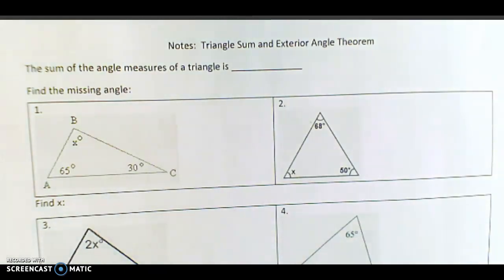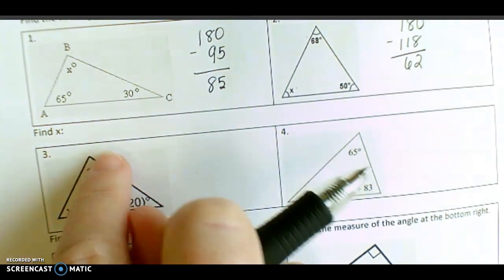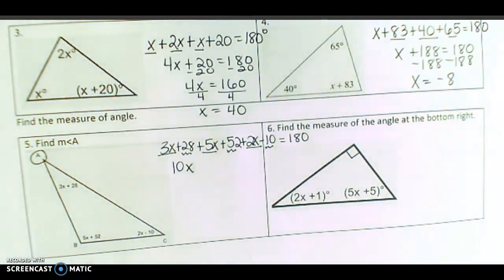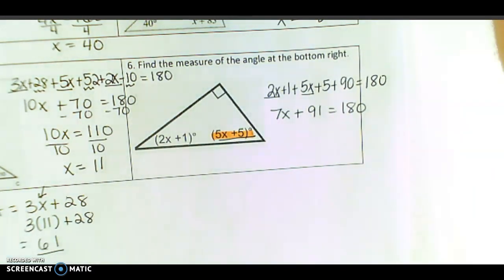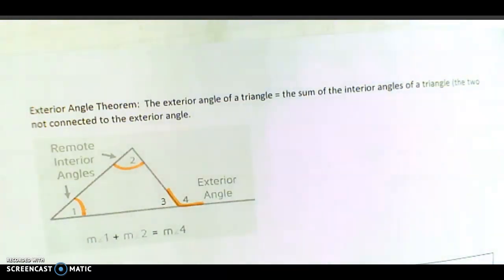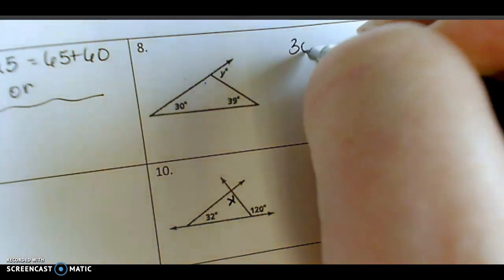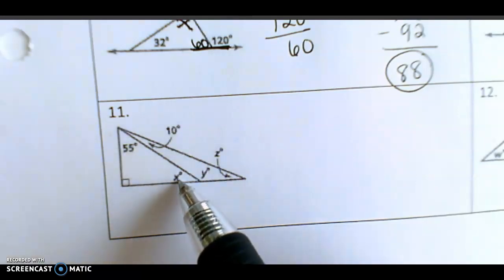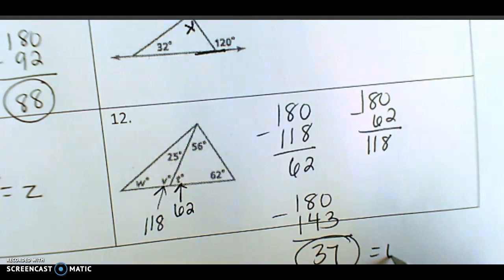Angles of a triangle